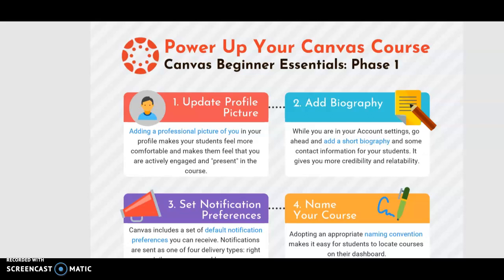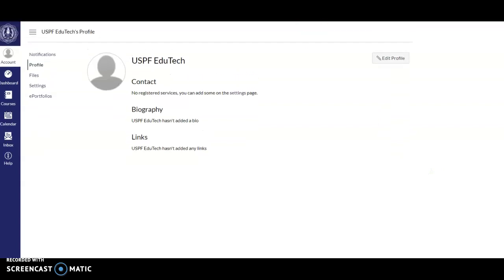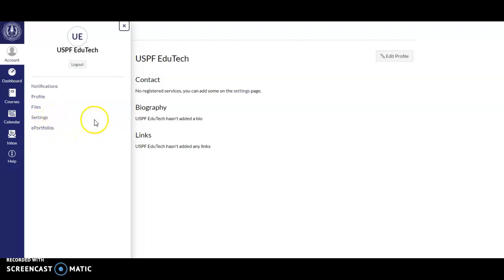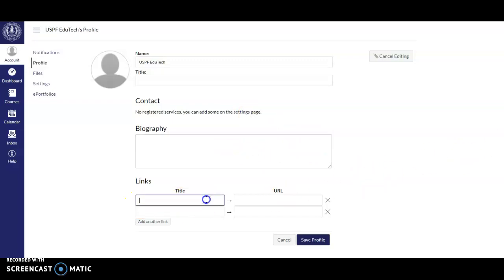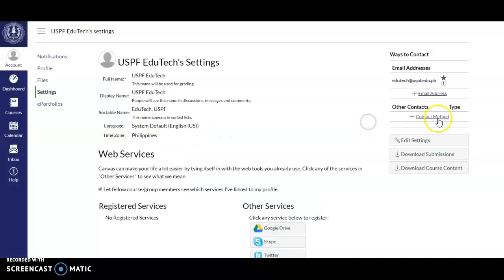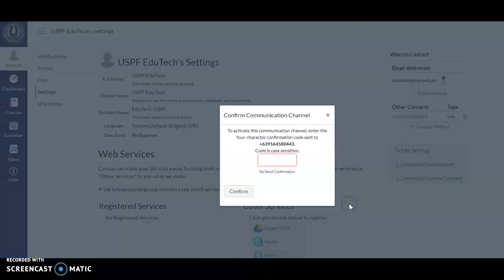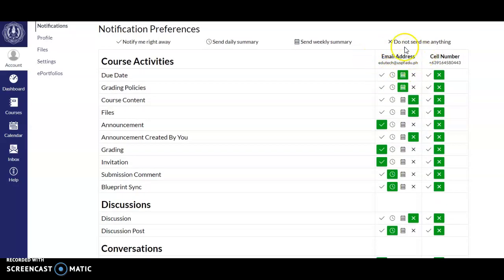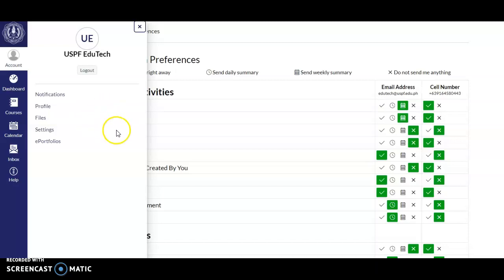How to Manage your Canvas LMS Account